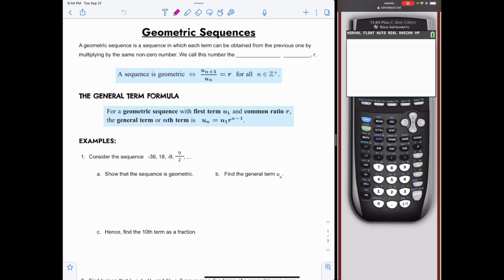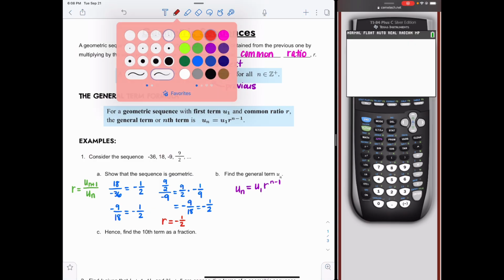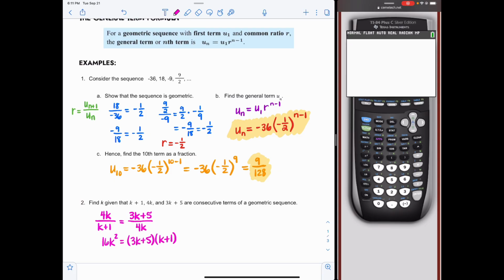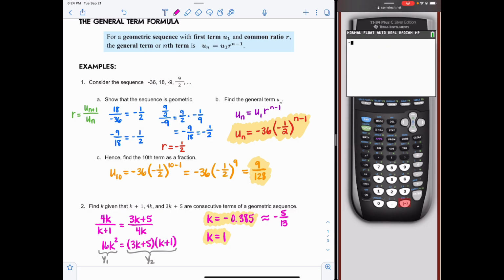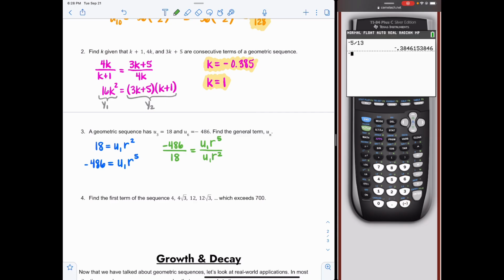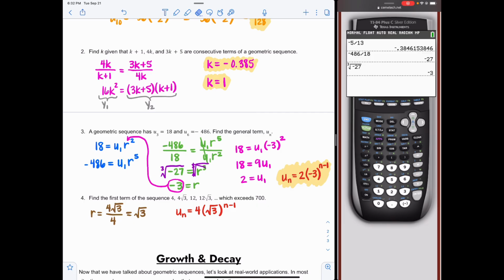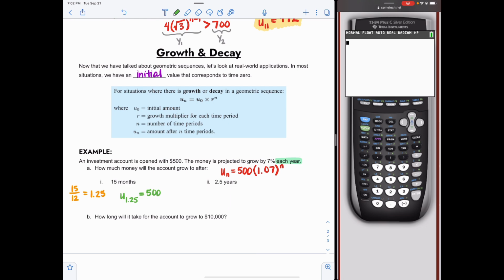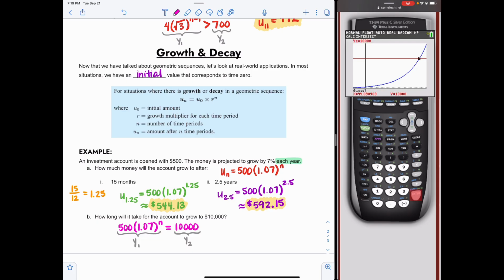Geometric Sequences & Growth Decay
Work with geometric sequences and ratios to understand exponential patterns. Model real-life situations like investments and depreciation using geometric growth and decay formulas.